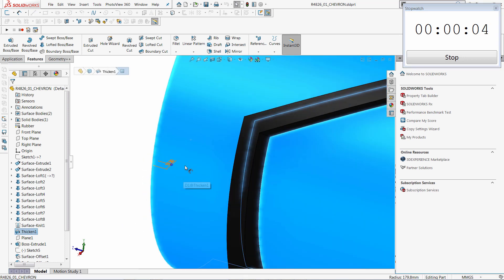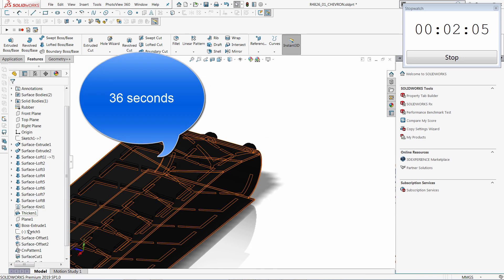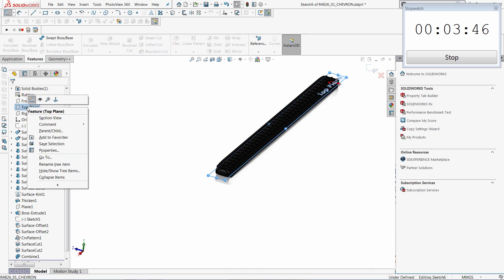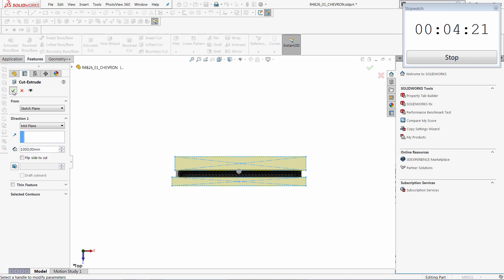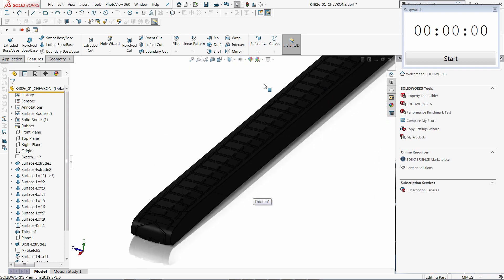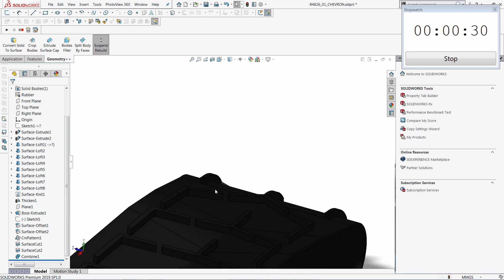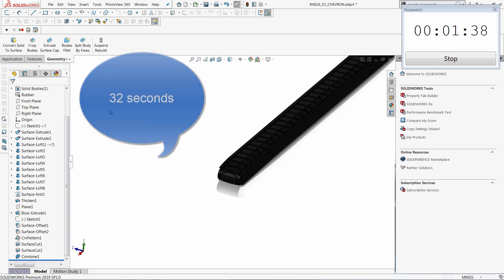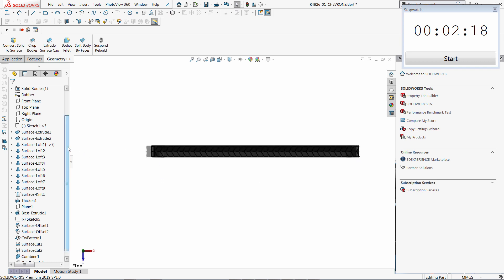How to improve SOLIDWORKS rebuild performance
Improving SOLIDWORKS modeling performance by suspending rebuild operations and executing them in batch.